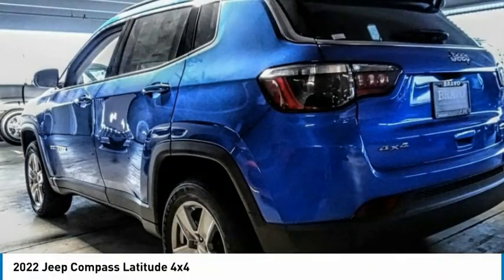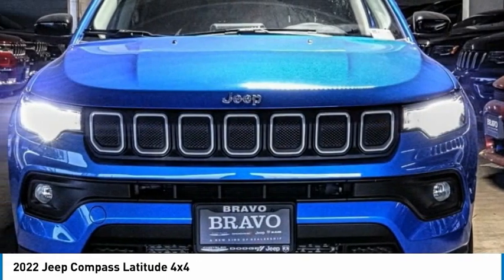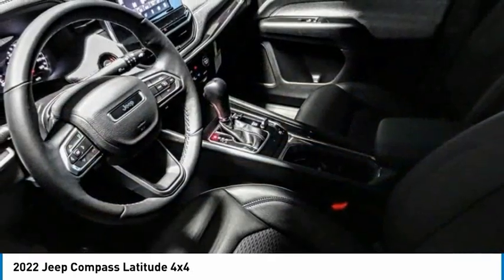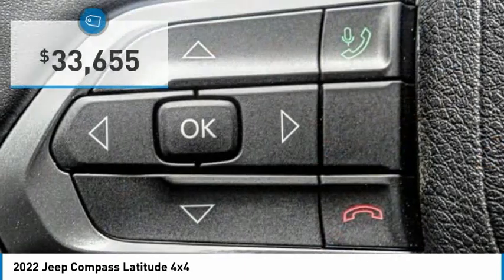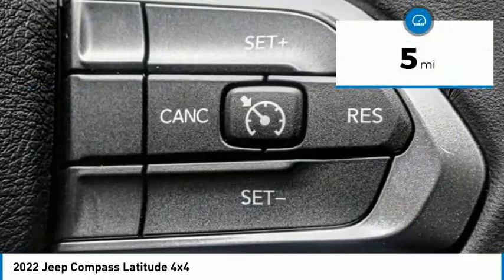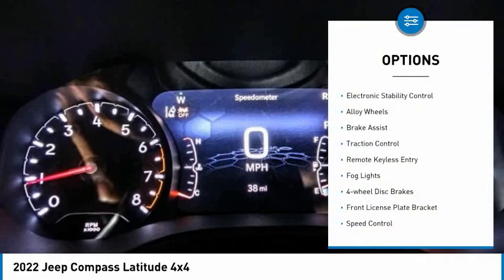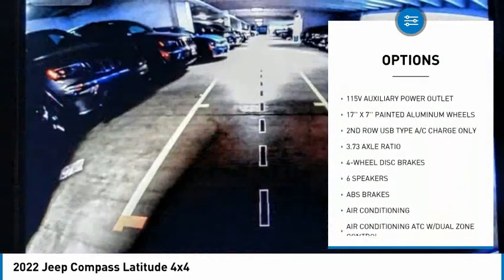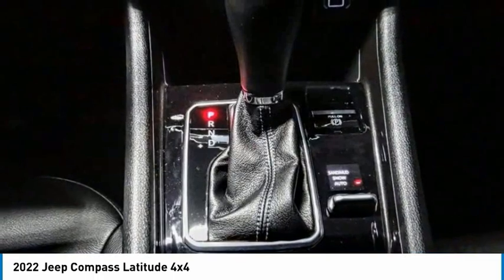2022 Jeep Compass MONTEREY PARK ROSEMEAD EL MONTE MONTEBELLO LOS ANGELES C8987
2022 Jeep Compass Latitude 4x4

1100 W Main St.

BRAVO CHRYSLER DODGE JEEP RAM OF ALHAMBRA, PROUDLY SERVING LOS ANGELES, SAN GABRIEL VALLEY, MONTEREY PARK, EL MONTE, AND SURROUNDING CALIFORNIA LOCATIONS. THIS LASER BLUE PEARL 2022 Jeep COMPASS IS EQUIPPED WITH A 2.4L I4, AUTOMATIC TRANSMISSION, AND RECEIVES AN ESTIMATED 22 City/30 Hwy MPG. CONTACT BRAVO CHRYSLER DODGE JEEP RAM OF ALHAMBRA TO SCHEDULE A TEST DRIVE AND TAKE THIS 2022 Jeep COMPASS HOME TODAY, OR VISIT OUR SHOWROOM CONVENIENTLY LOCATED AT 1100 W. MAIN STREET ALHAMBRA, CA 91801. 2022 Jeep COMPASS Latitude 4x4 $1,250 off MSRP! 22/30 City/Highway MPG 4D Sport Utility 2.4L I4 4WD 9-Speed 948TE Automatic Factory MSRP: $34,905 Bravo Chrysler Dodge Jeep RAM dealership is a new kind of dealership, where we put our customers ?? needs first. We are located in Alhambra, CA, just miles east from the Downtown Los Angeles area. Our dealership has been proudly serving the Los Angeles area and the San Gabriel Valley community under our new ownership as of June 6, 2017. When shopping for a new vehicle you will get assigned a professional Product Specialist to help you find the right vehicle for you. No commission, no pressure is our motto. Our Service Department does not fall behind, we have on-hand knowledgeable Service Advisor ??s that offer multi-lingual service in English, Spanish, and Mandarin Chinese. Prices do not include government fees and taxes, any finance charges, any dealer document processing charge, any electronic filing charge, and any emission testing charge. Prices of vehicles on this website do not necessarily include accessories, dealer ship ad on ??s or mark ups, that may have been applied to any of our vehicles at the dealership. Advertised selling price does NOT apply to leases. Here at Bravo Chrysler Dodge Jeep Ram, we will work with you on getting the most value for your current vehicle trade in, no matter the condition it is in, and get you into the new or pre-owned vehicle you want! While every reasonable effort is made to ensure the accuracy of this information, we are not responsible for any errors or omissions contained in the description, pricing, or availability for this vehicle. Please verify any information in question with our professional sales staff. All applicable rebates require proof of qualification and proper documentation before vehicle delivery. Please call to see if you qualify for additional factory rebates! Price does not includ Stock #: C8987 | VIN: 3C4NJDBB4NT108866 | 2022 Jeep Compass Latitude 4x4 POWER WINDOWS AIR CONDITIONING ALLOY WHEELS Bravo Chrysler Dodge Jeep Ram